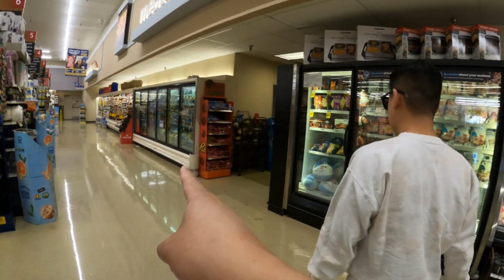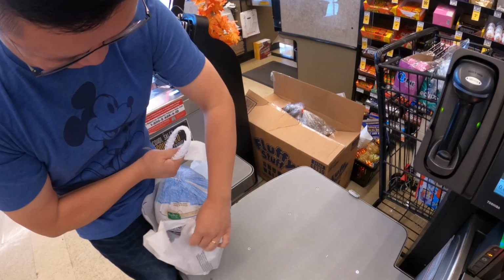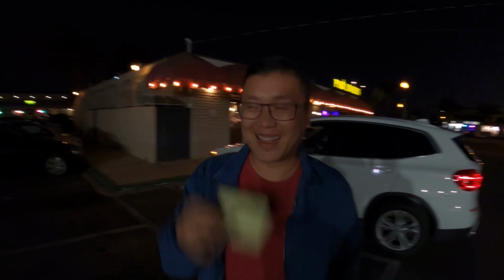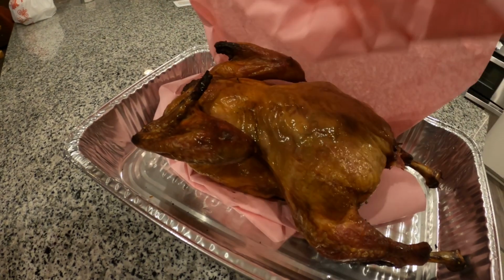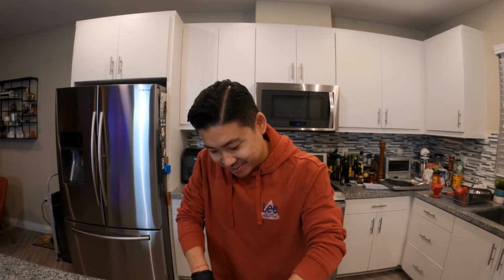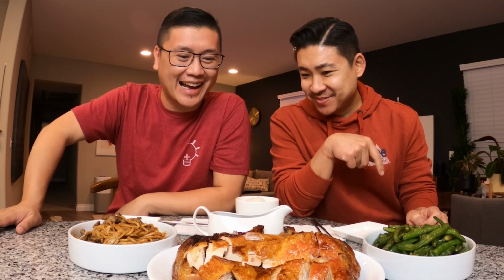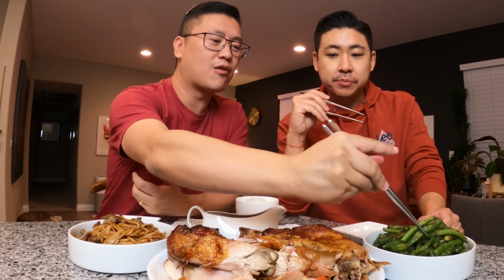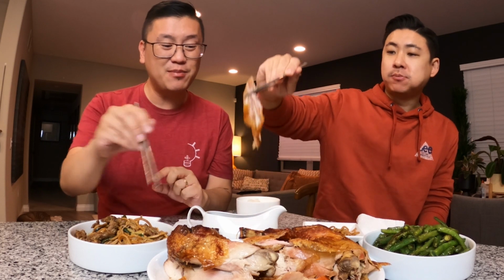A Twist for your Holiday Turkey - Ordering a PEKING TURKEY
If you're like our families, turkey during the holidays seems more like a tradition rather than a true want. That could be the fact that it's something we've had for several years and not doing much to update the turkey recipe.

This year though, our friends told us about getting our turkey roasted at a local butcher shop that specializes in roasted duck, sesame chicken, fried pork and so much more. During the holidays, they run a special where you can bring in your protein (you pay based on whether it is over or under 15 lbs) and they'll roast it for you in a few days. We decided to give it a try and share all that you need to know about our experience before deciding to roast a turkey of your own.

Watch to find out what we think!

Lien Hoa BBQ
They have a few locations throughout Orange County. We went to the one off of Bolsa in Westminster.

[CAMERA]
Canon M50 Camera - h
GoPro Hero8
GoPro Hero 8 Display Mod

[AUDIO]
Blue Yeti USB Microphone

[LIGHTING]
Softbox Lighting

[COOKING GEAR]
Master Grill Pan